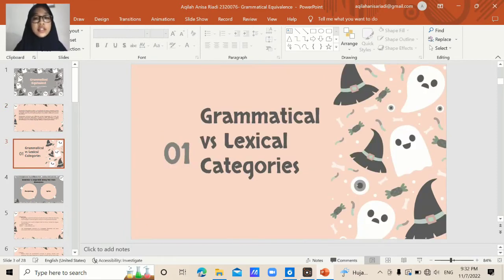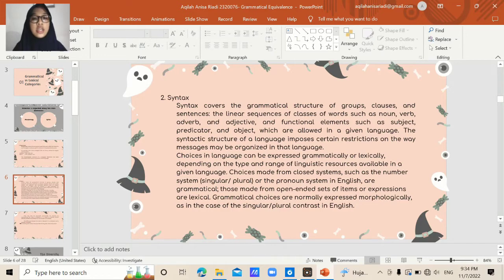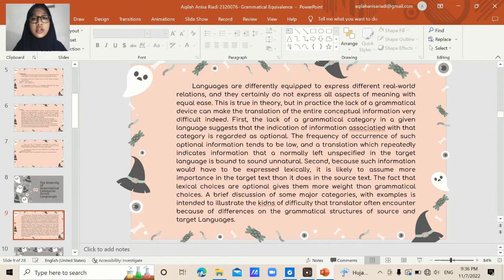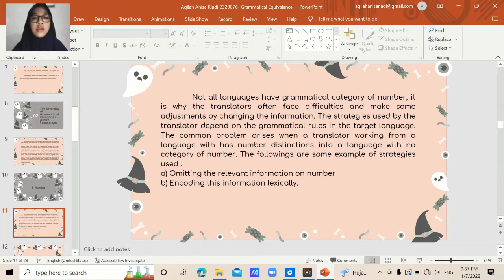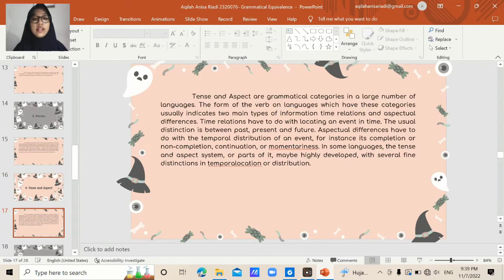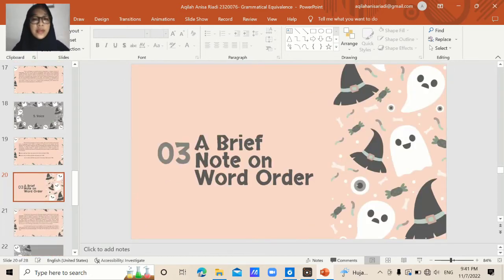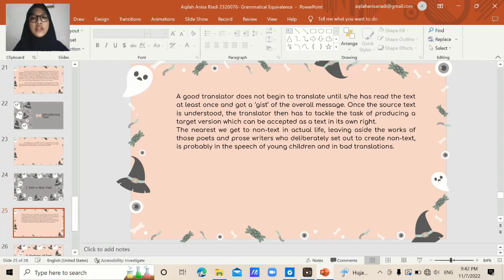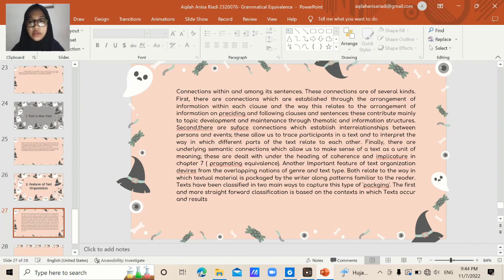Aqilah Anisa Riadi 2320076 Prep. Call